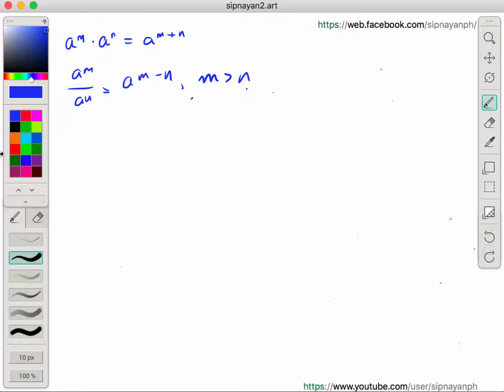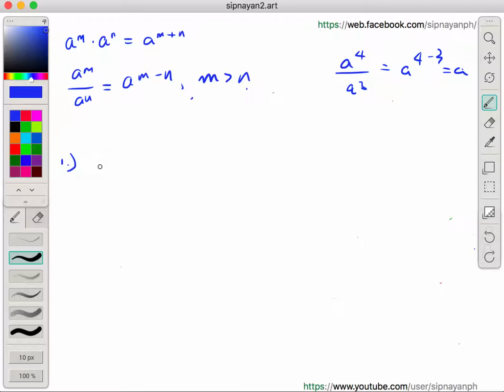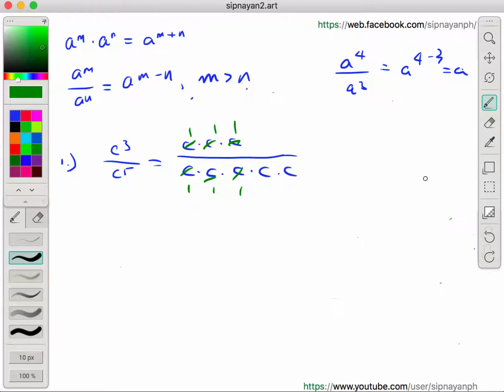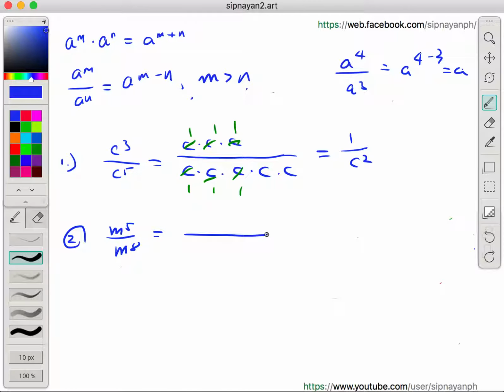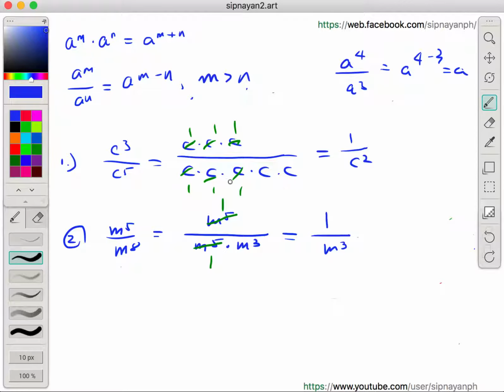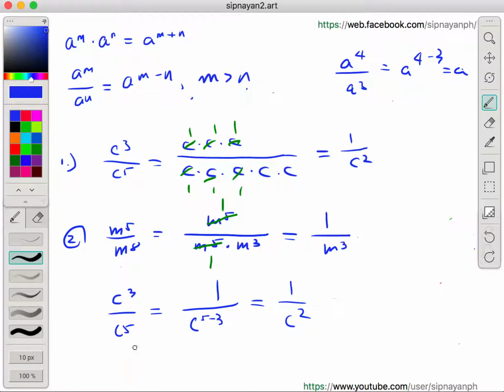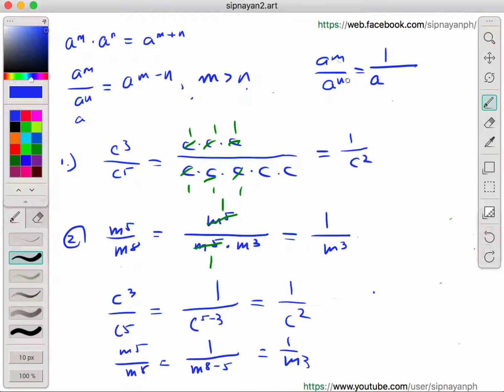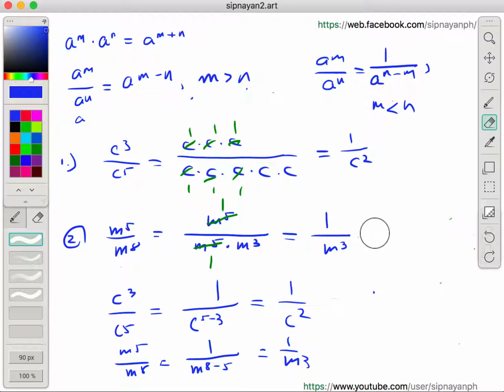LEX05 Laws of Exponents - Quotient Rule Part 2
In this video, we continue our discussion about the quotient rule of the laws of exponents.